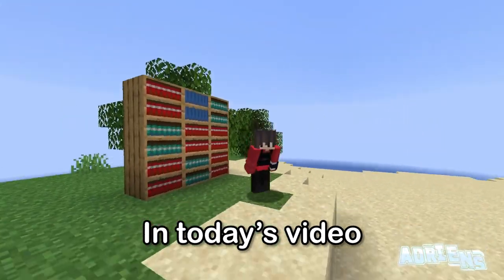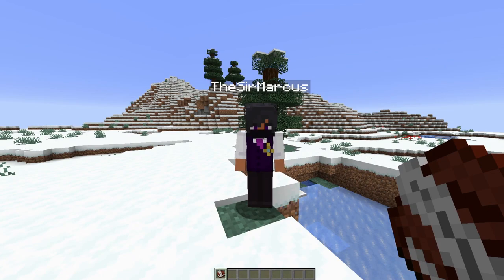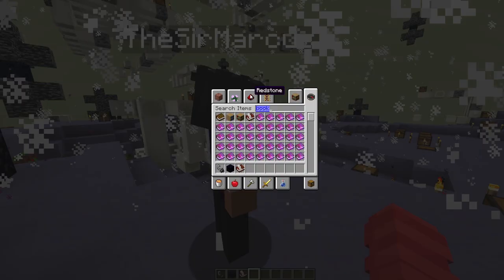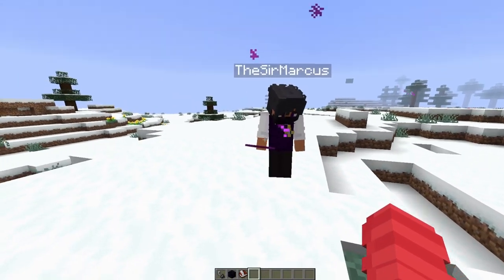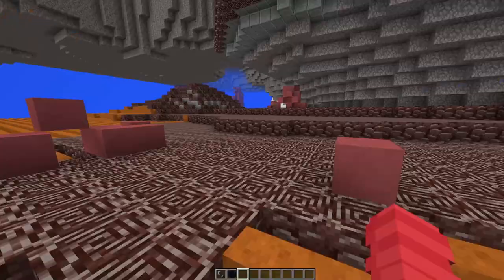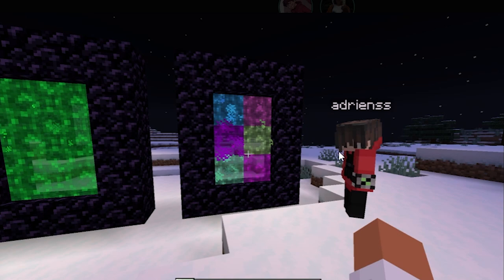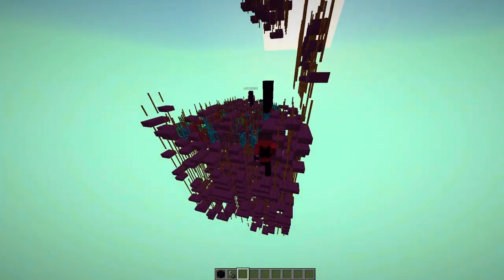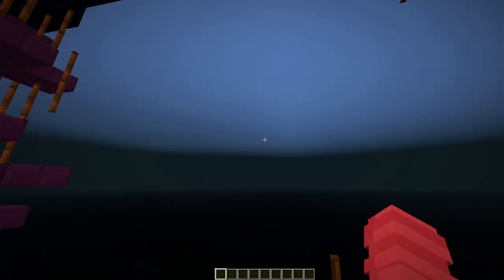Minecraft but there's INFINITE DIMENSIONS..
I showed my Best Friend Marcus the insane portals that we can get into, and it was crazy. There were insane amounts of random terrain generation and all sorts of cursed worlds!

If we get enough support from this video we may even do things like Minecraft manhunts or speed runs within these strange worlds and realities!

Minecraft Version : Java Or Bedrock, Both Works!
Ip : Adriens.hostilic.com
Instructions : Copy and paste the Ip, join the server, right click the compass, click on smp, and right click my character!

Yes, this is a Java server and a Bedrock server, both can in fact connect. It's connected to a server known as clublands who is also in charge of the hosting company that allows this server to be up in the first place. This server has a ton you can do, including stuff such as plot like the dream smp had, shops, and a lot of cool stuff. It's a nice fun place where you make a bunch of new friends.

◆ The Music Used In This Video Belongs To Their Respectful Owners ◆

✉ If you have any sort of copyright issue, an issue with being mis-credited or not credited by all means please do let us know my giving us a private message here on this YouTube account and we will resolve it the best we can ✉